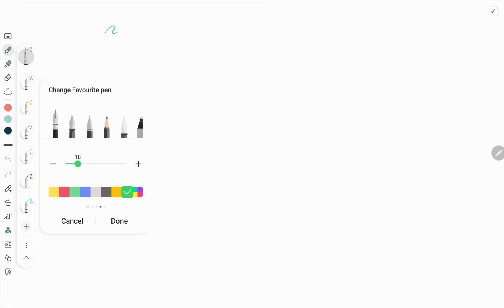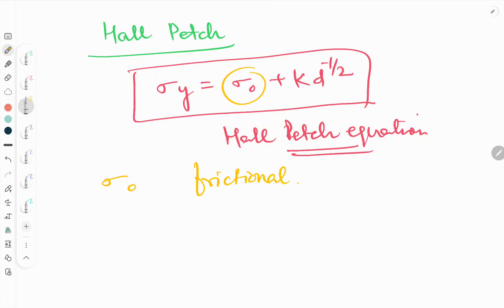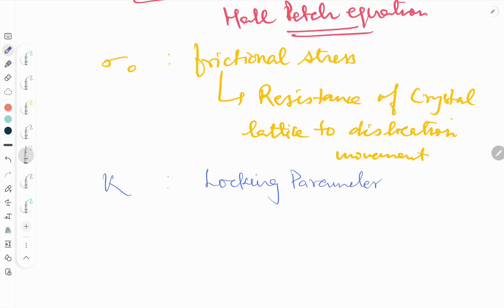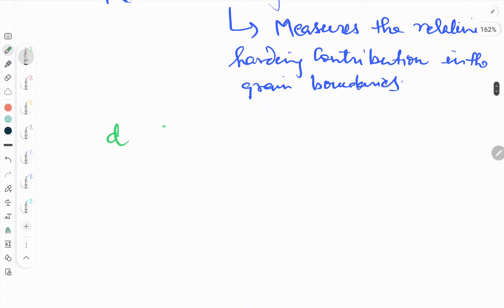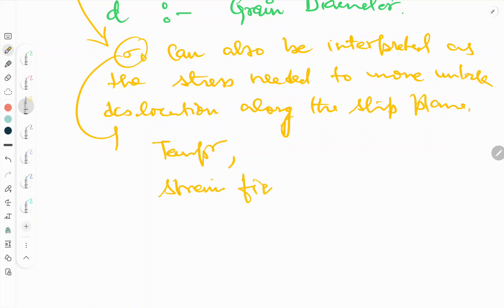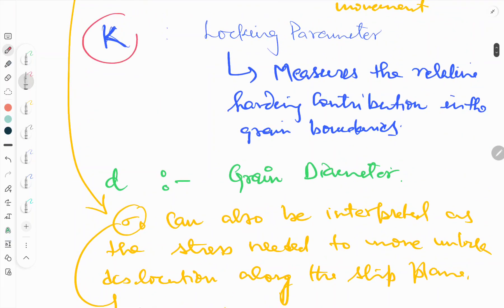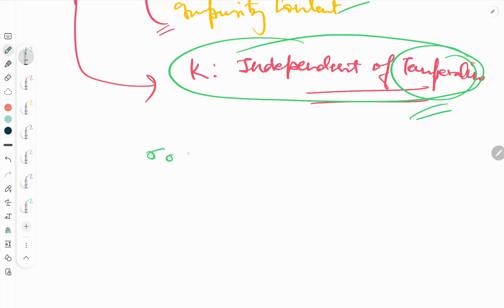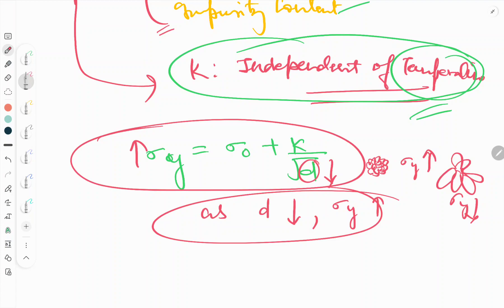What is Hall-Petch Equation?